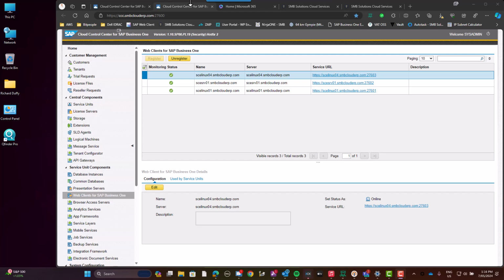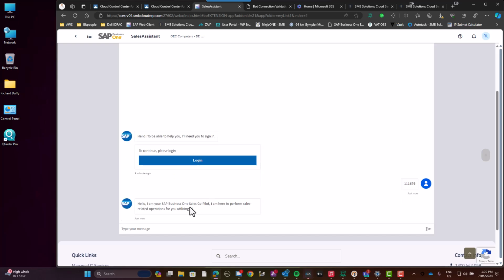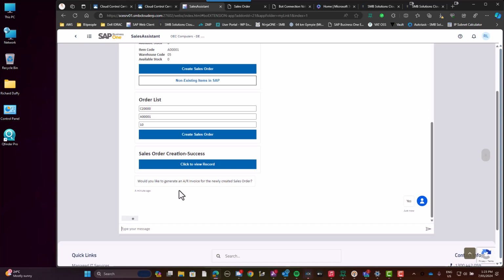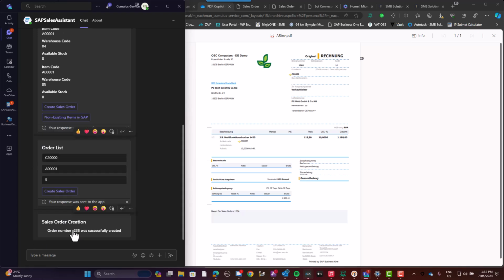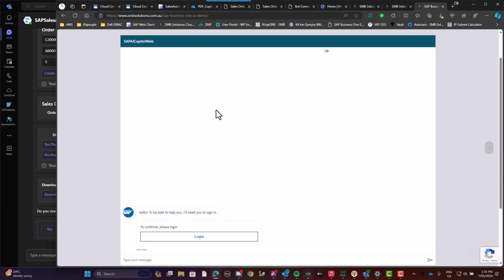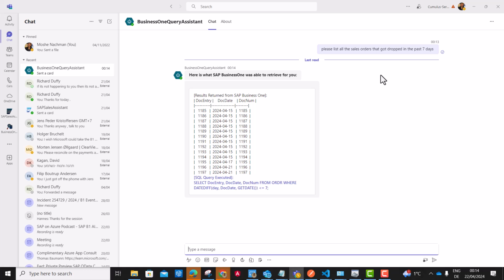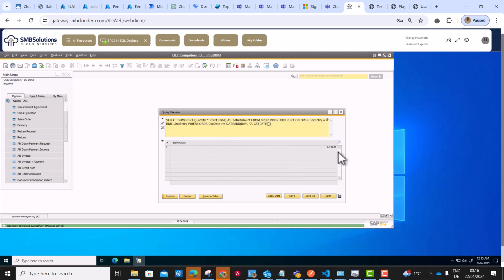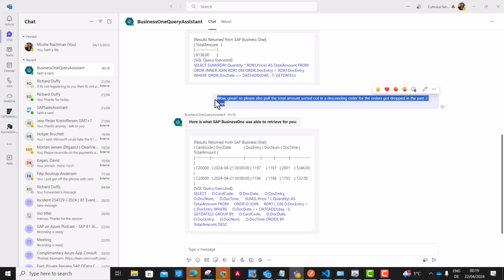A couple of SAP Business One Demos featuring Artificial Intelligence for sales and data retrieval